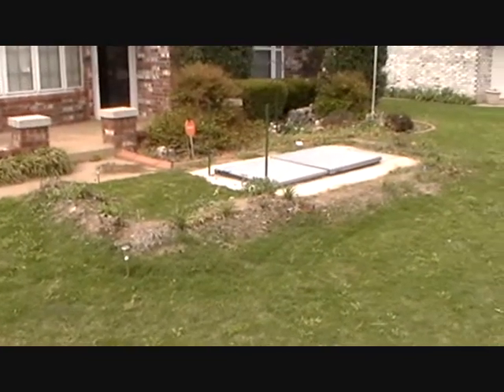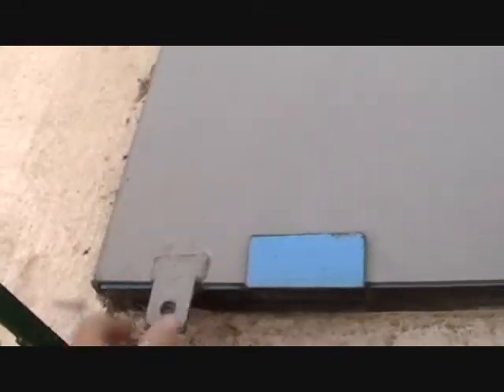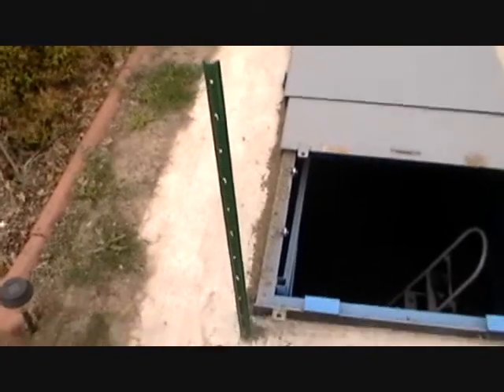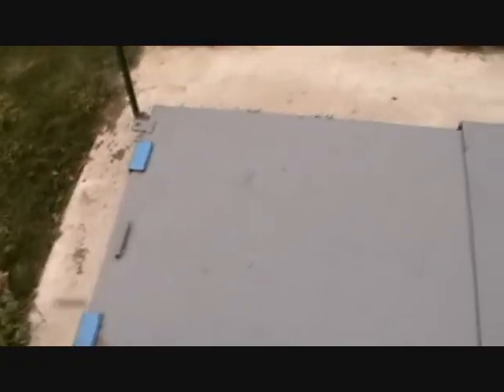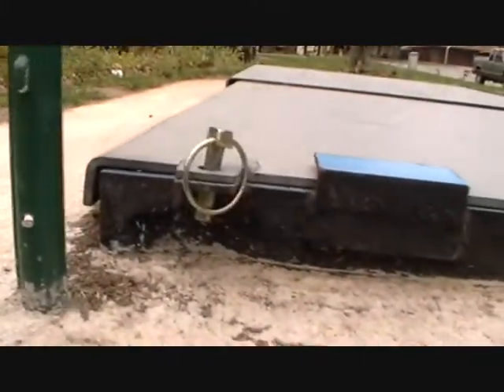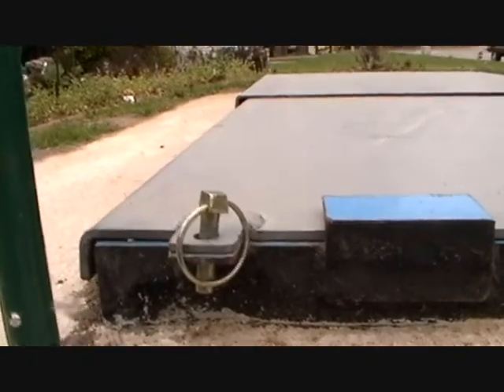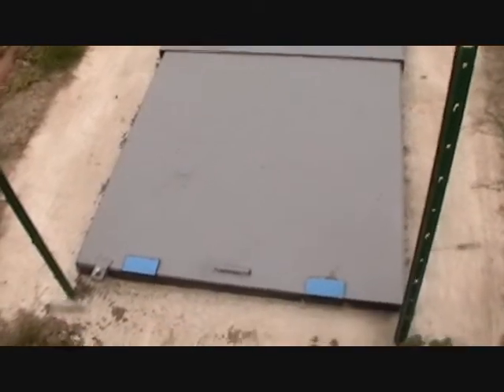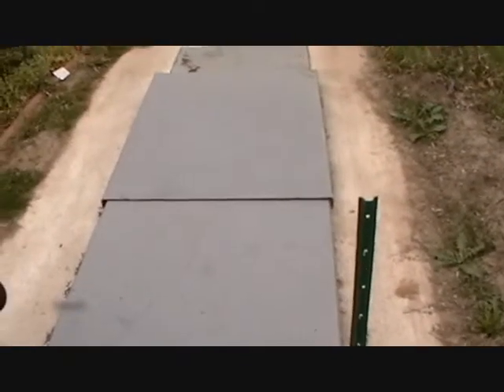Tornado Shelter Series part 2 ( outside shelter part 1) Moore,Ok